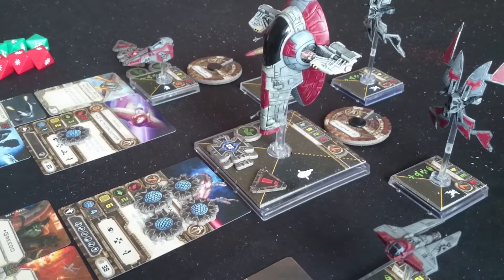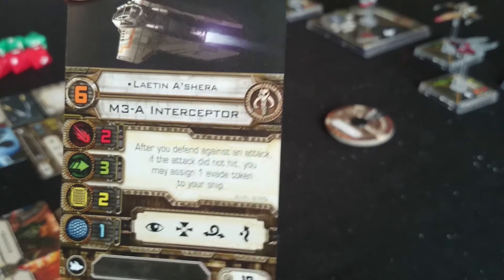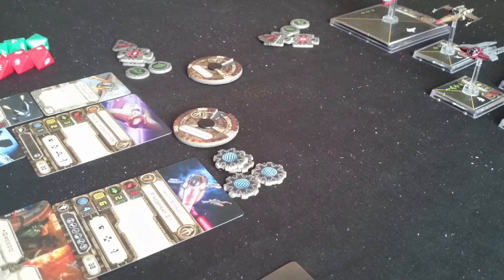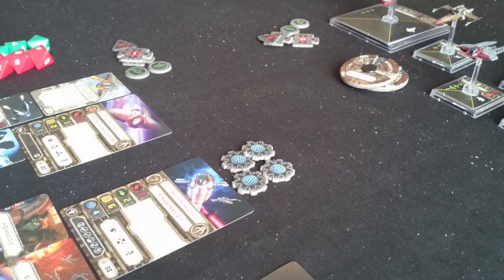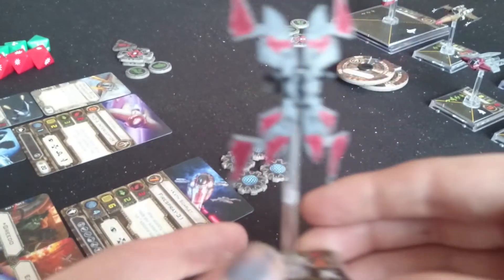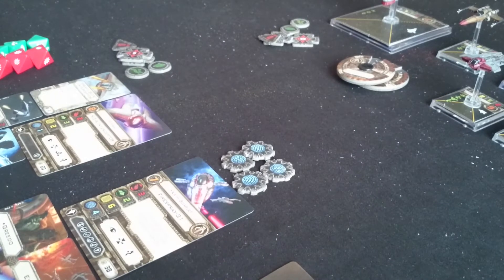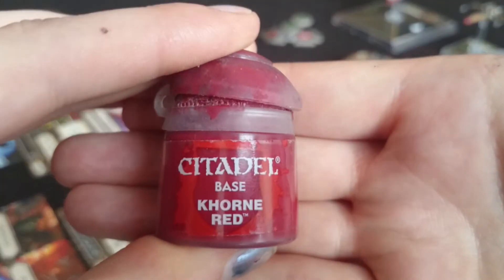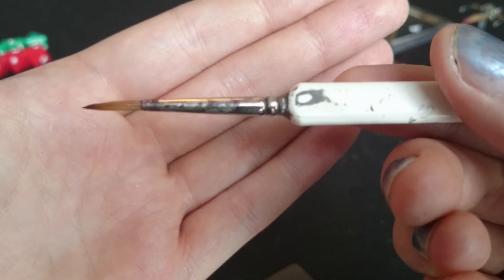xwing repaints and lists!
a look at , what i think its a good list with the heavy scyk , and firespray.

also a look at repaints ive done of the scum ships to match kath scarlet